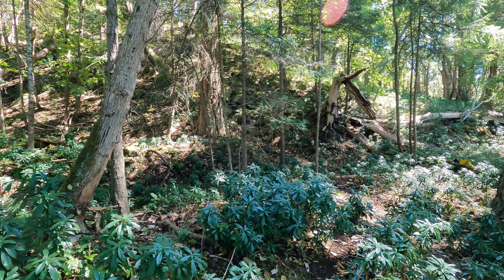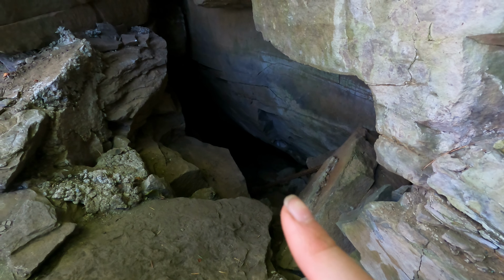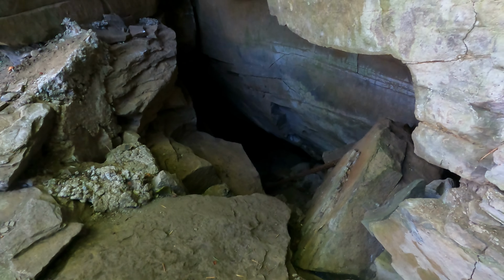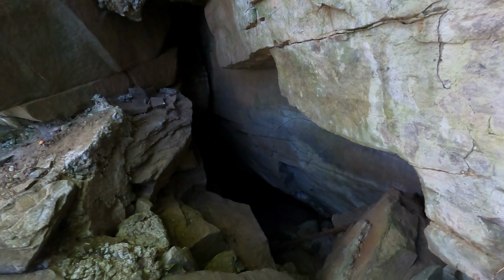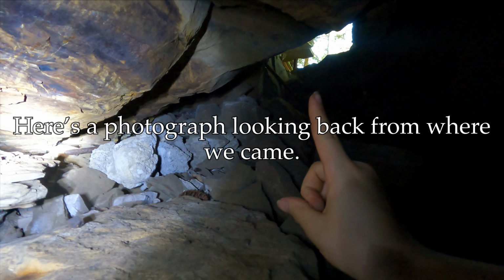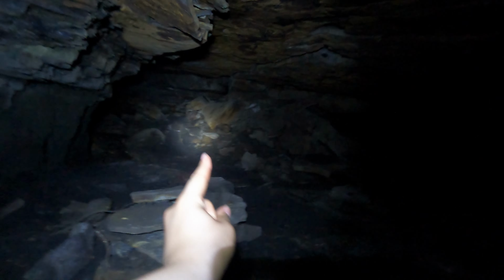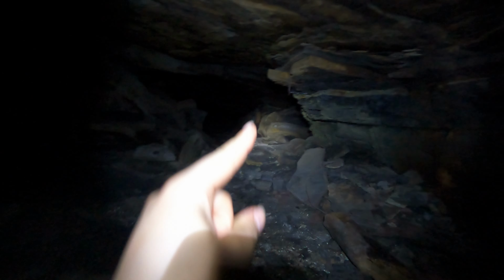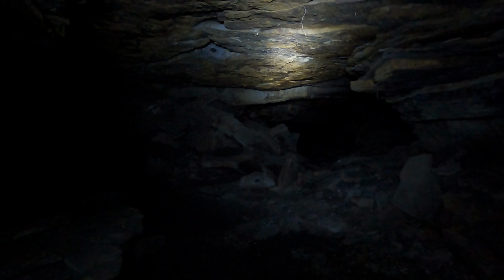Sage Workings/Newcastle Pit Coal Mine Opening No. 4. (Nanaimo’s First Coal Mine Workings)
A general overview of the Newcastle Pit No. 3 Opening.